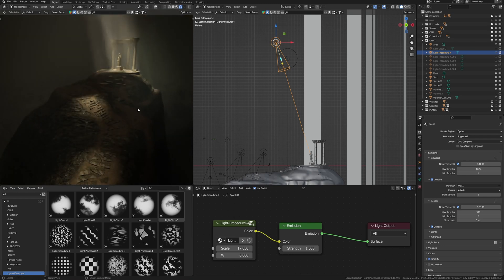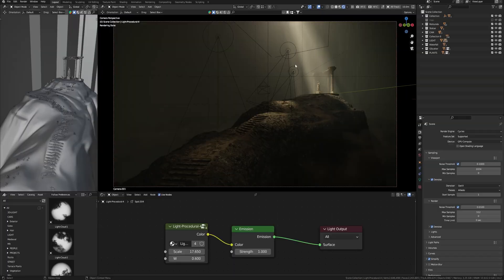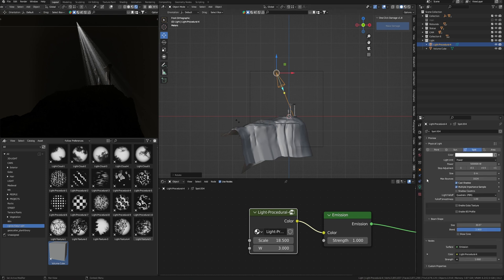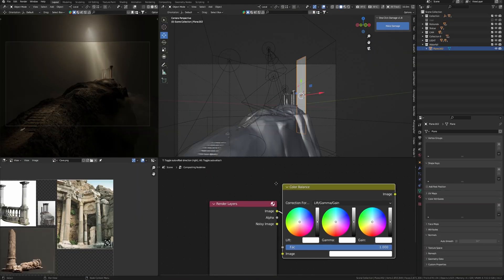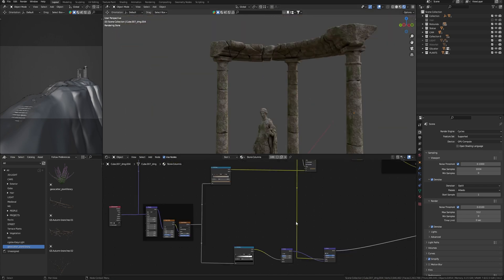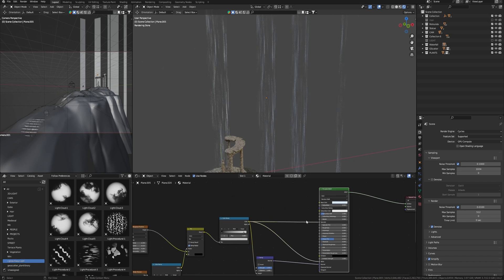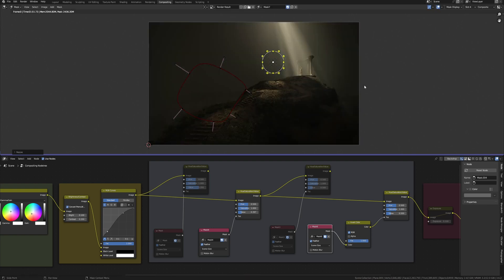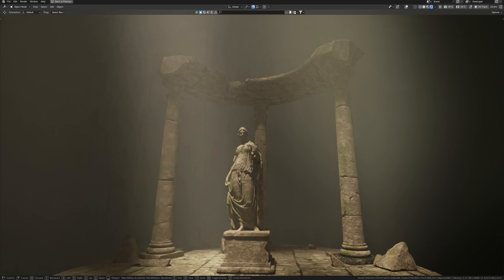Create STUNNING concept ART using BLENDER and Compositing!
Learn how to create stunning digital art using Blender easily! In this tutorial, we'll create light, light rays, and procedural materials, and use compositing in Blender will make beautiful concept art.

If you're interested in learning how to create digital art using Blender only, then this tutorial is for you! By the end of this video, you'll have learned how to use Blender to create beautiful, high-quality concept art. So put on your creative hat and join me on this exciting journey into the world of digital art!

00:00 - Intro
00:34 - Camera and Composition settings
02:31 - Light settings, Light Rays, and Volume Light
04:59 - Easy Light for Blender
05:25 - Atmospheric Light Setup
06:28 - Procedural Stone and Rock Materials
10:34 - Post-Production in Blender Compositing

My PC: Threadripper 1950x, RTX 3060 12 Gb, 64Gb RAM, 1Tb M2 SSD, 6Tb HDD